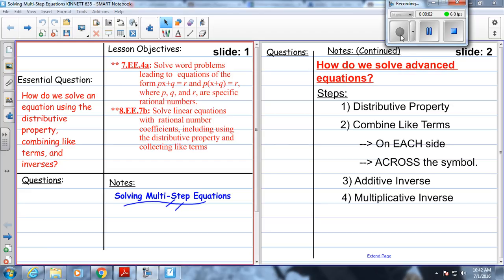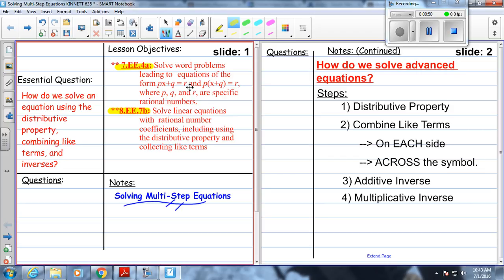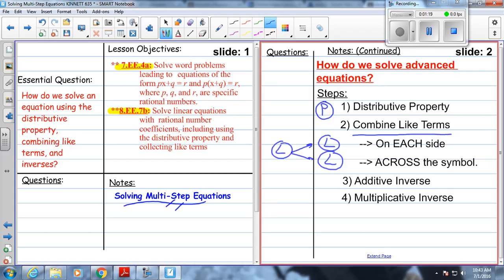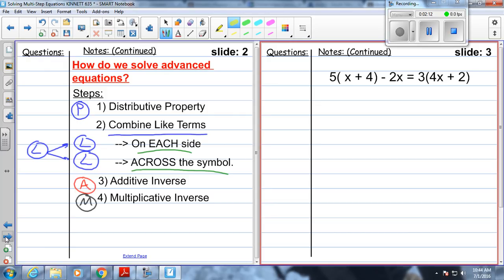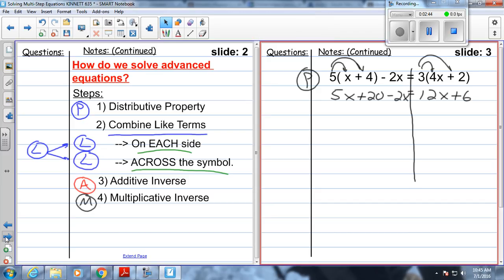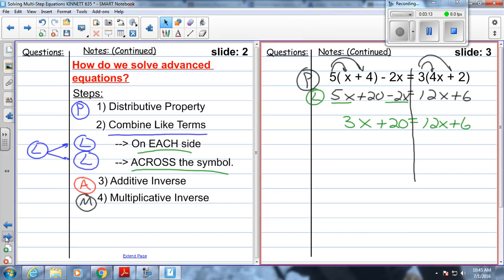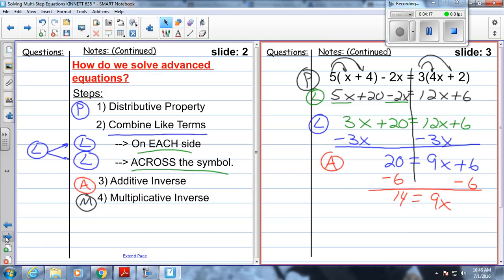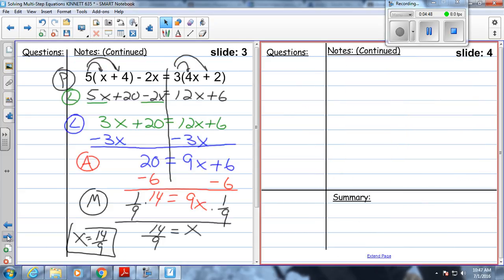Video Lecture - Solving Multi-Step Equations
This lesson focuses on how to use the full P.L.L.A.M. sequence to solve equations.  We will learn this sequence for solving equations also works on solving any inequality.